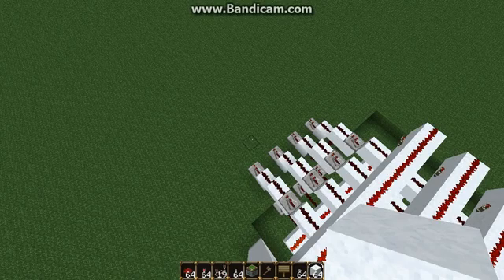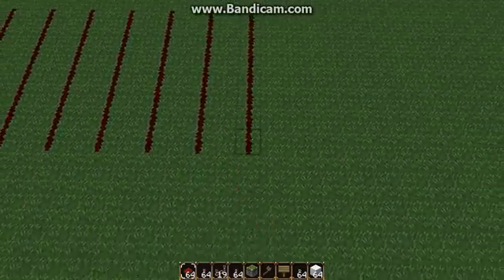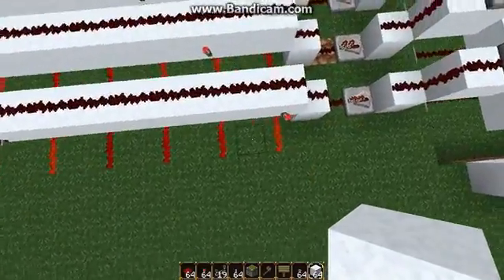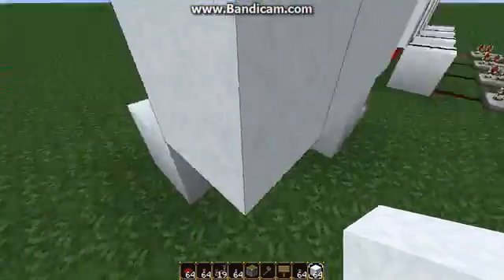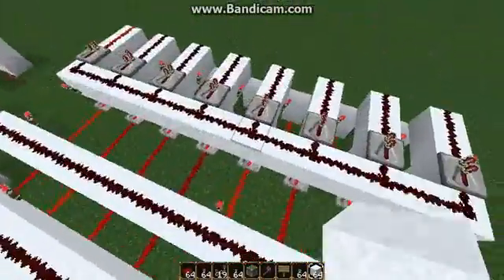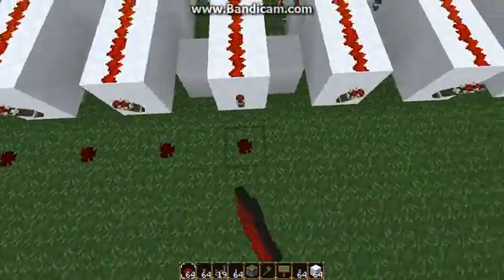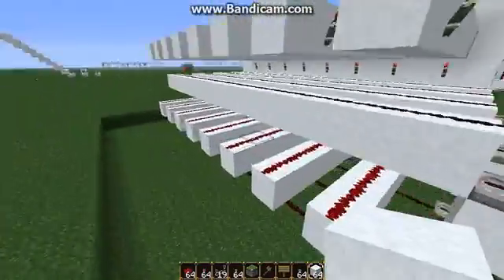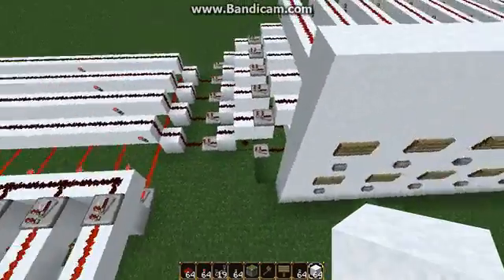Building a minecraft calculator tutorial pt2: Input Manager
In this video we go over how to use our input panel for multiple user inputs. In the next video, we'll build adders and subtractors.

Legal stuff:
I did not create minecraft, I am not claiming to have created minecraft, etc.